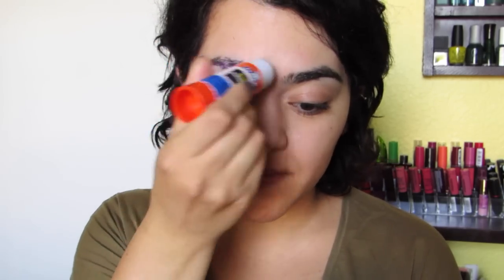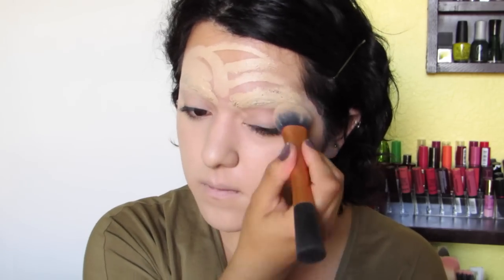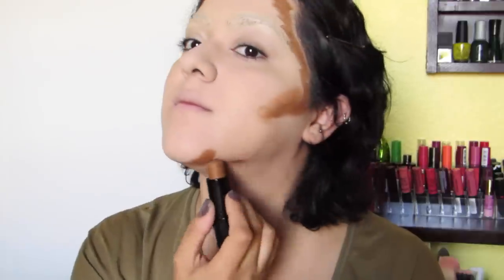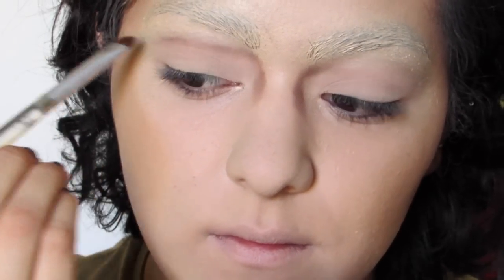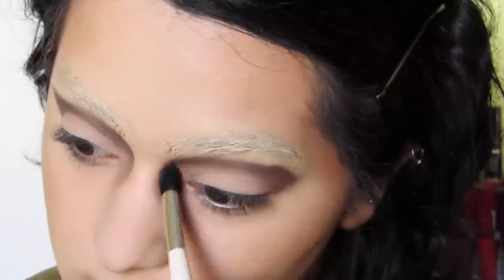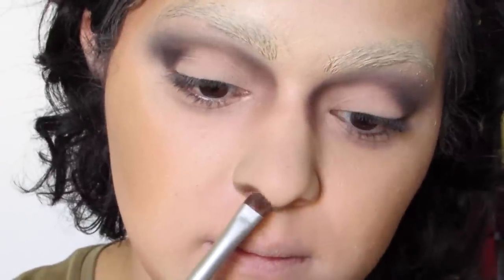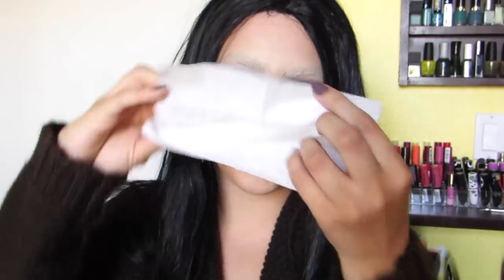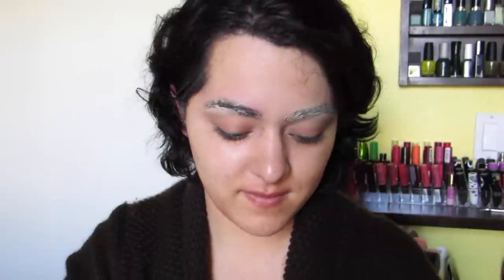Mona Lisa Makeup Tutorial | Laura Neuzeth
Today I am going to transform myself into one of my favorite paintings, the Mona Lisa (La Gioconda). This video is part of NeutrogenaFaceOff campaign with CollectiveBias so stick around till the end where I go from Mona Lisa back to Mona Laura. If you're going to be doing a creative makeup look this Halloween show us how you use the Neutrogena Makeup Remover Towelettes to take it all off with the hashtag. NeutrogenaFaceOff!
Check out the Neutrogena Cleansing Towelettes online or at your local Walmart

{Products Used}
Elmer's Washable School Glue Stick
Vichy Dermablend Ultra Corrective Cream Stick in Opal 12
Maybelline Fit Me Shine-Free Foundation in Coconut
Wet n Wild Color Icon Eyeshadow Single in Brulee
Urban Decay Naked Basics (Naked 2, Faint, & Crave)
Maybelline Color Sensational The Buffs in Stormy Sahara

Nails: L'Oréal Collection Privée Nail Polish in Liya's Nude
Shirt: Everlane
Sweater: Anthropologie

Apart from the Neutrogena wipes, all the other products used in this video were purchased with my own money. Yes, that includes the crappy wig.